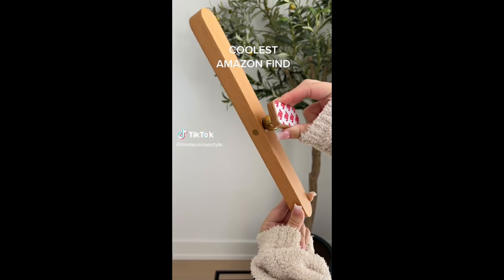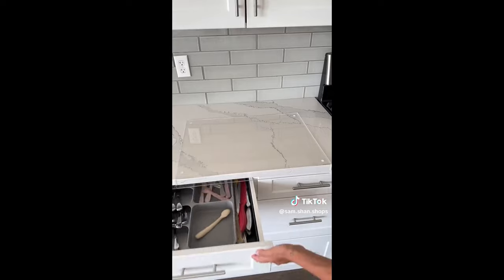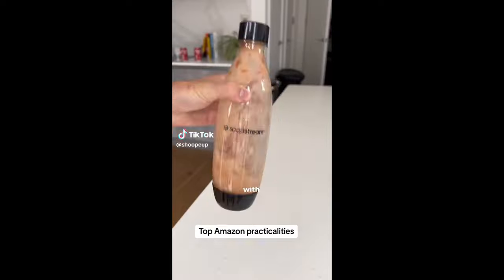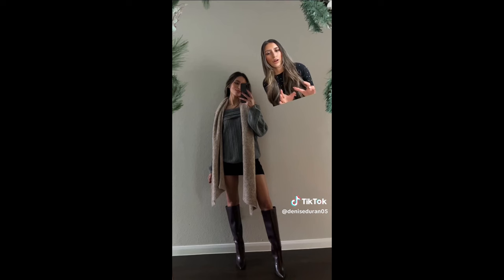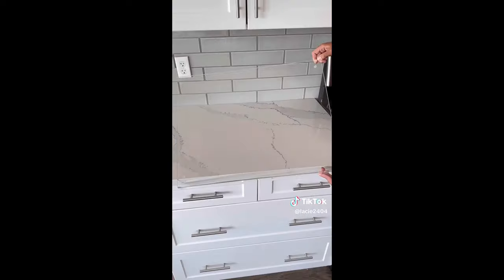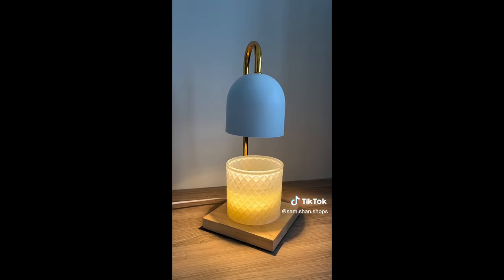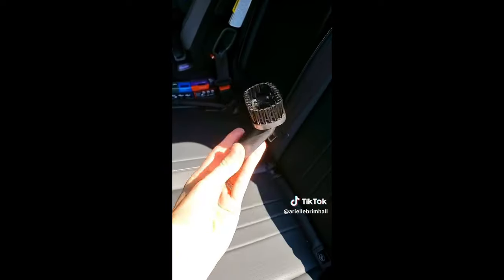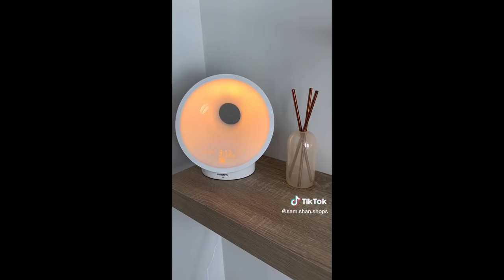*BEST* Amazon Must Haves You Need for 2024 - TikTok Compilations #2